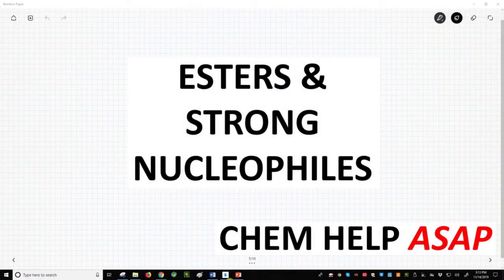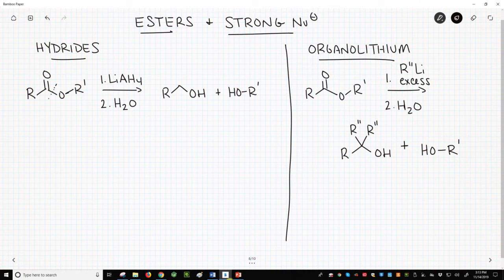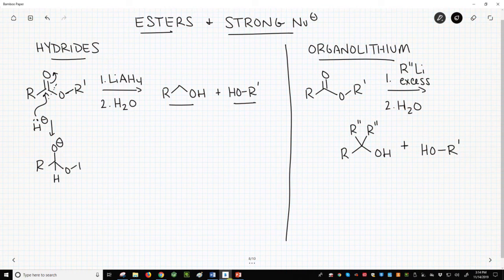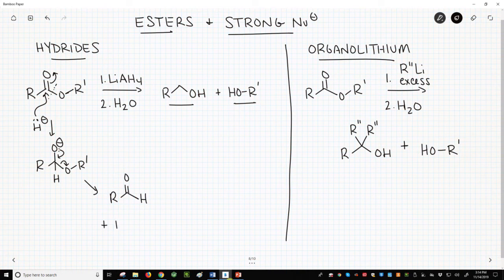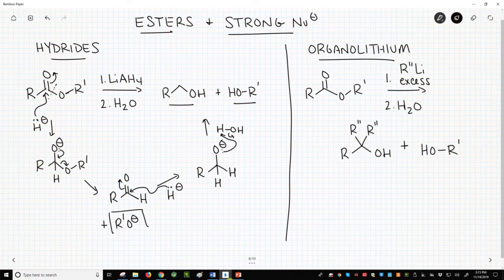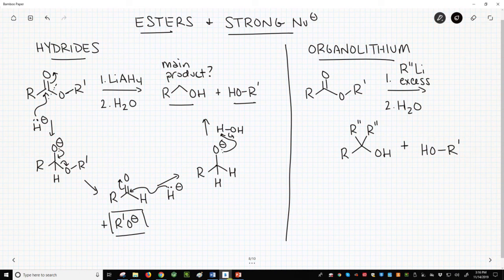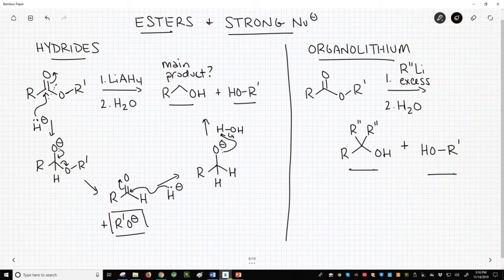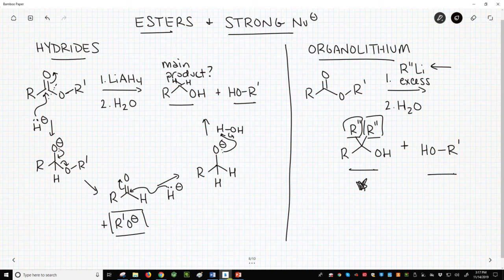reaction of esters & strong nucleophiles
Esters react well with both hydride reagents and organolithium reagents.  Both follow almost the exact same mechanism.  Lithium aluminum hydride attacks the ester carbonyl to form a tetrahedral intermediate.  The OR group of the ester is kicked out to re-form an aldehyde.  The aldehyde is attacked again to make a new tetrahedral intermediate.  Addition of water protonates both of the alkoxides to make two alcohol products.  The reaction mechanism for organolithium reagents (R-Li) is the same except and R-group is added to the carbonyl carbon instead of a hydride.